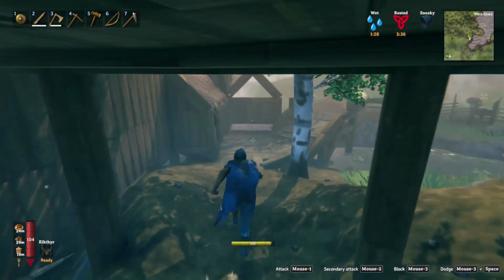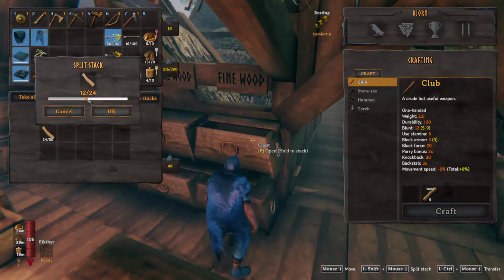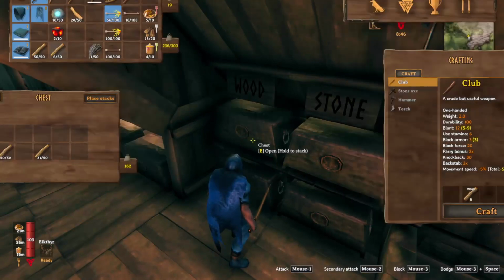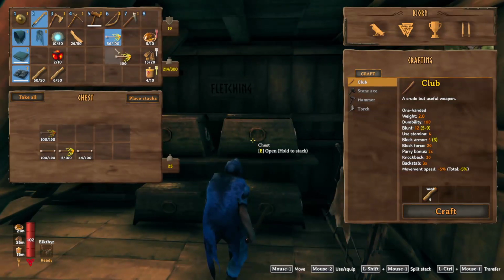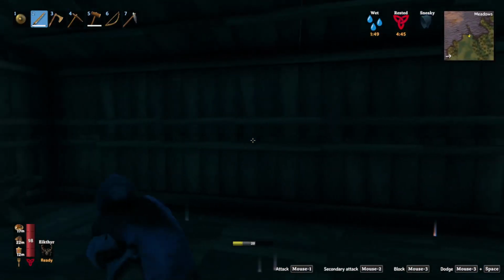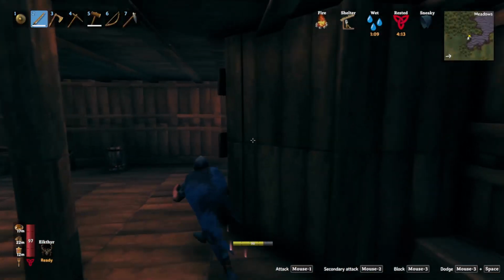Let's Play Valheim, with BonBonB - Day 100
This magnificent Viking inspired survival/builder game has captured my heart. Join me on this solo playthrough, one in-game day each real life day.

Game: Valheim